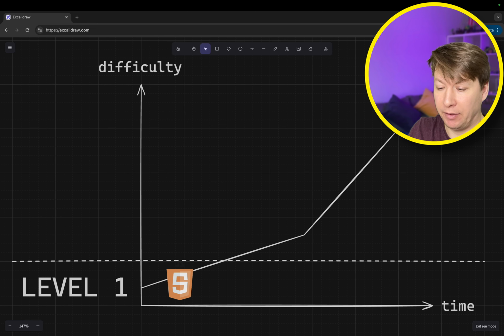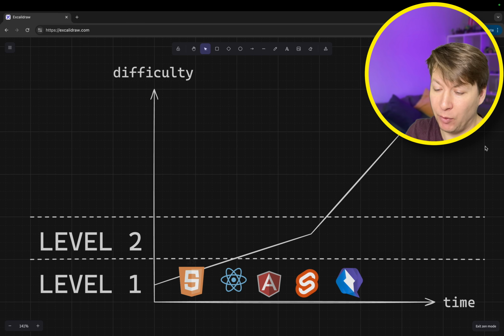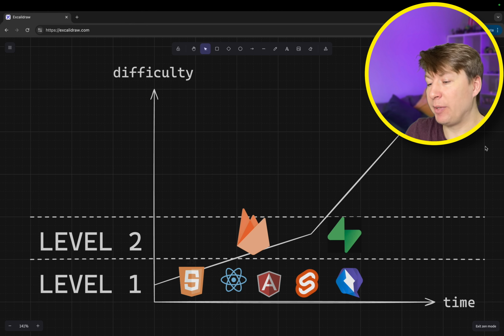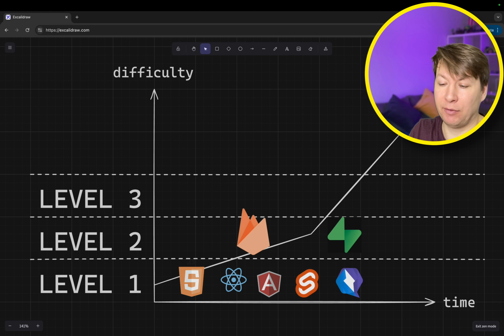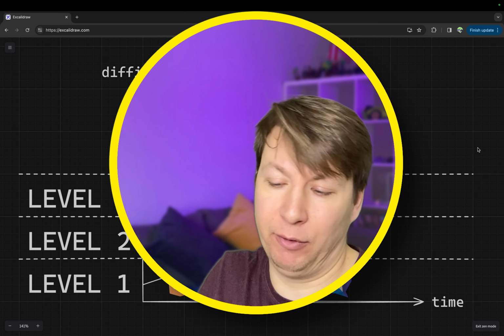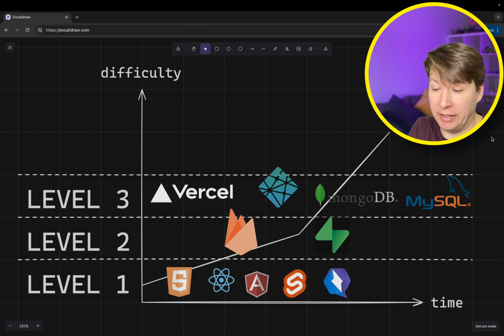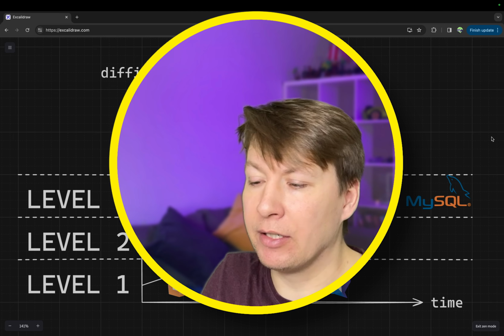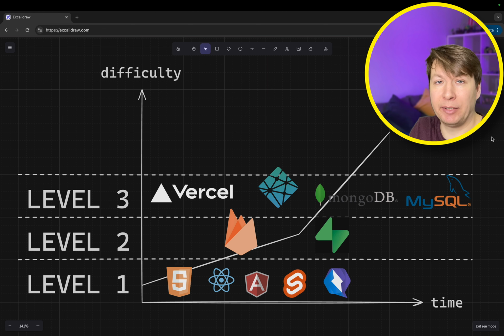Design Online board game: Novice to Expert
Building board games or pan and paper games if you will, is a great starting point to play around with different technologies, frameworks and tools. But how hard is to build something that is production ready?

In this video I bring the problem down to four levels of complexity, so you can grab the level you are most interested in, move quickly through lower levels or maybe even skip them all together.

Start building a client with React or Svelte, maybe take Qwik for a spin, then just 3 more levels to go.

0:00 Intro
0:30 Level 1. Game client with React or any other framework (Vanilla JS also worth trying)
1:43 Level 2. Sync game state with Firebase or Supabase
3:50 Level 3. Implement backend with serveless functions
7:10 Level 4a. Real world application with Amazon web services
8:17 Level 4b. Real world application with digitalocean's dropplet
9:34 Closing notes and thank you for watching